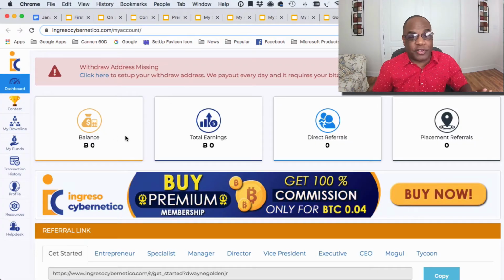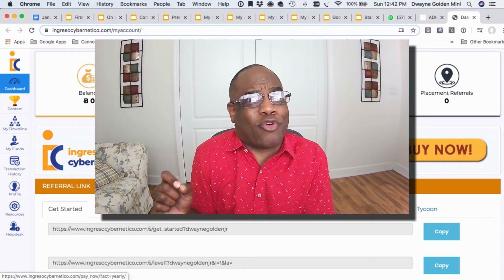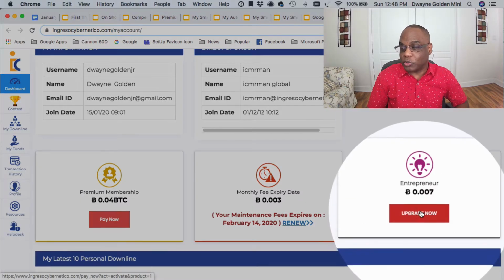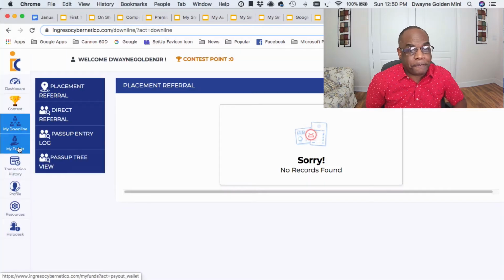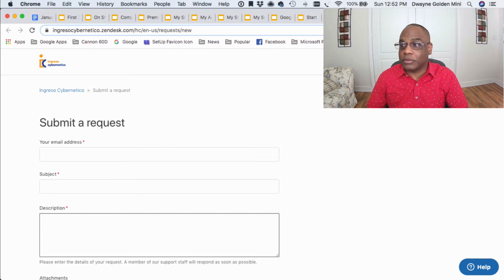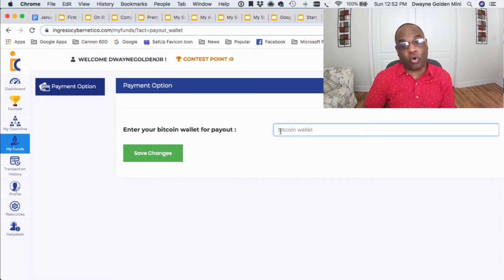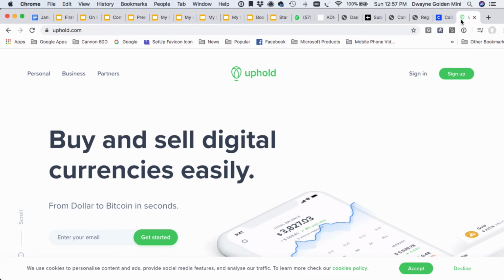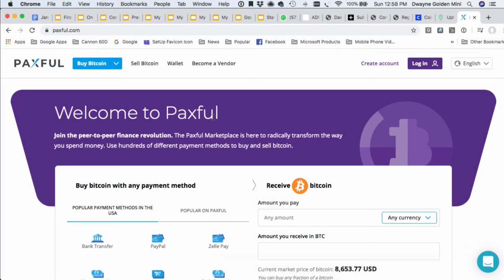How To Manage Your Ingreso Cybernetico Back Office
Know your way around the back office to ensure success